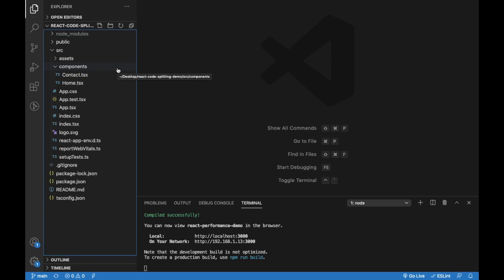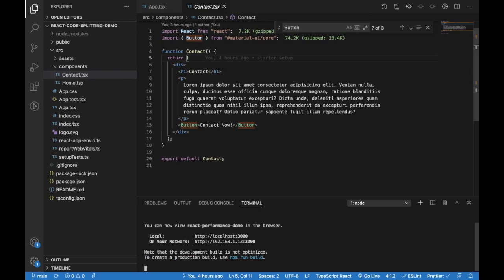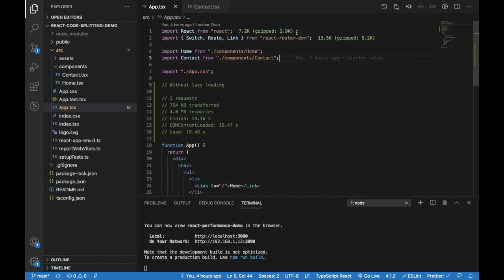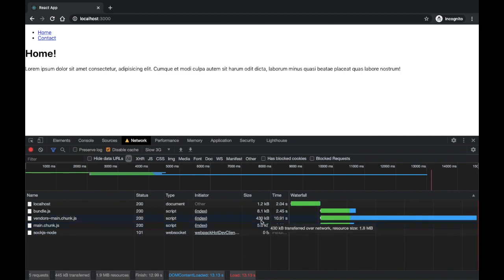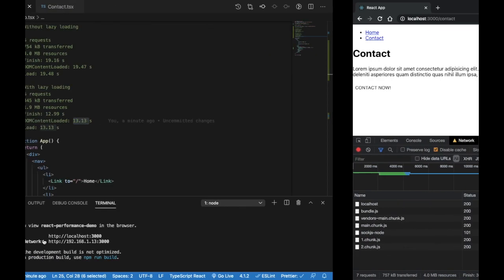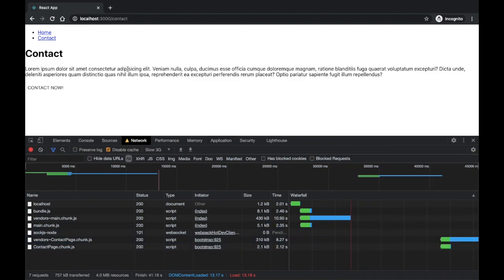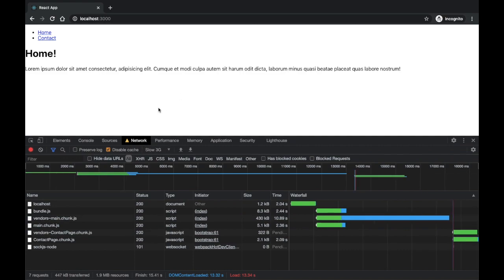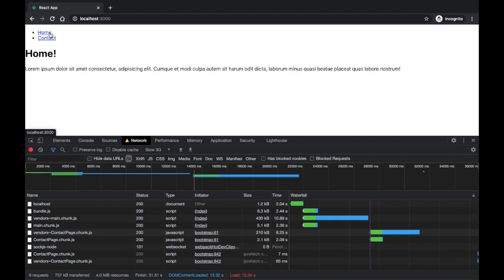React Code Splitting With Prefetch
We use React.lazy() to lazily load the not-immediately-required scripts. We are also going to see how to prefetch some chunk selectively.